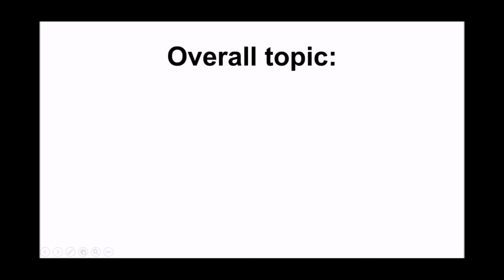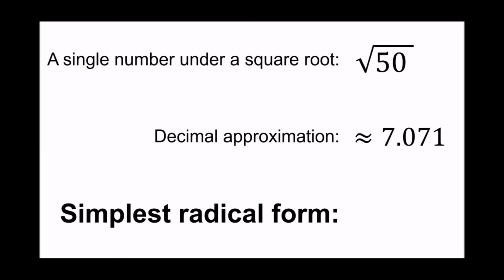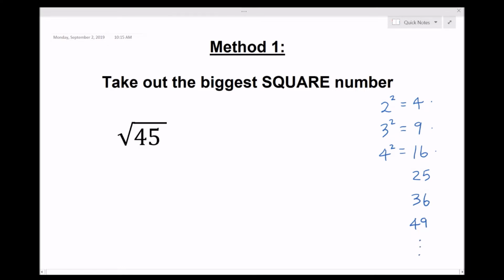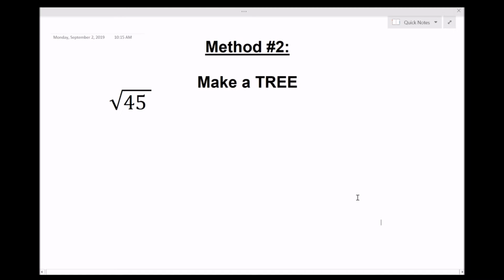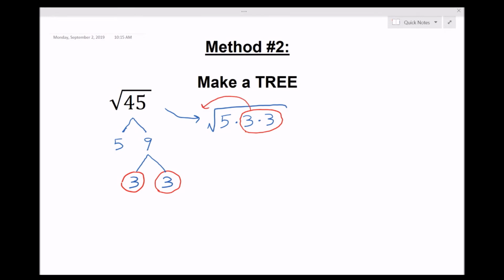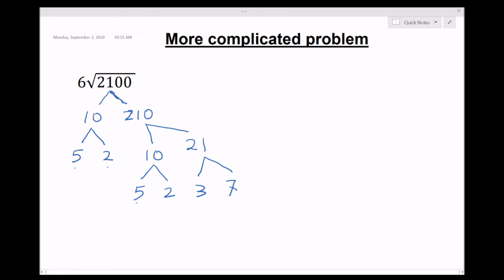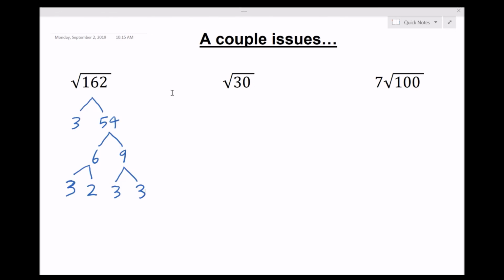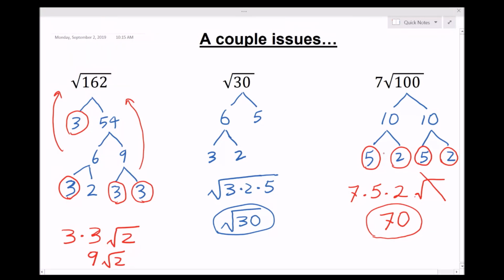[ Math ] Simplifying radical expressions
A math lesson on simplifying radical expressions.

Overall topic: Radical expressions
Specific topic: Simplifying basic radical expressions